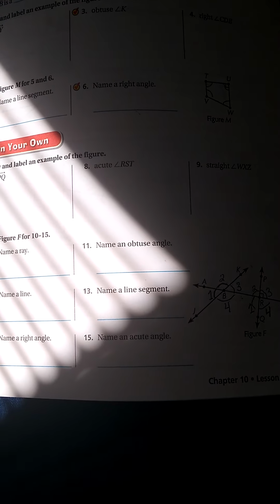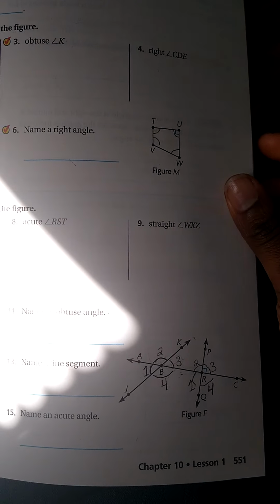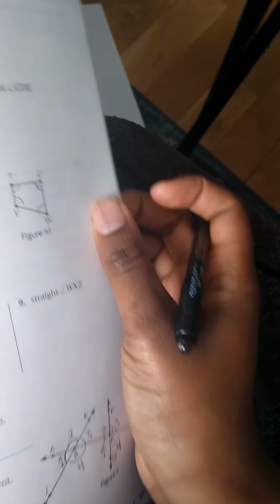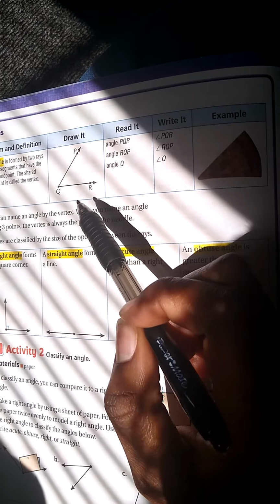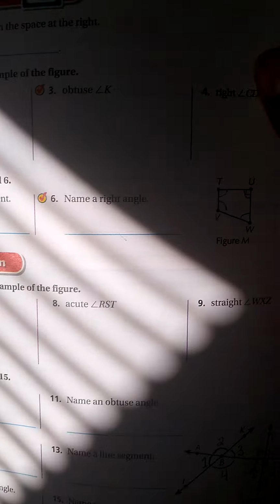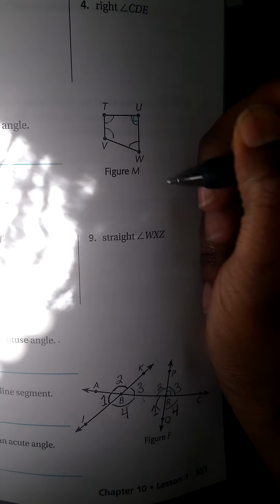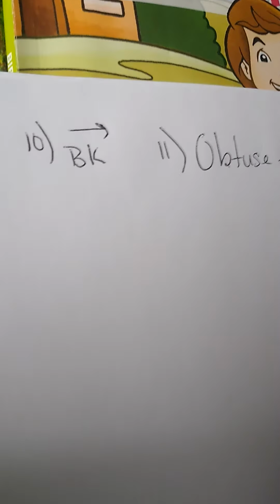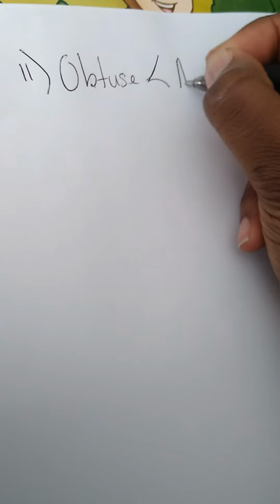Go Math Chapter 10 Lesson 1 Video 4